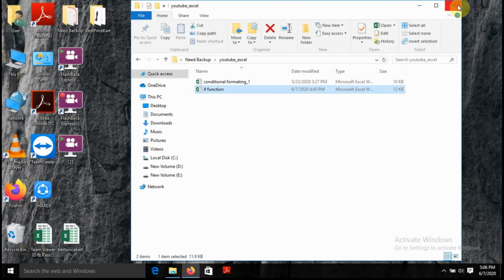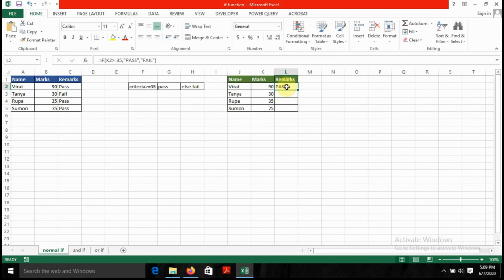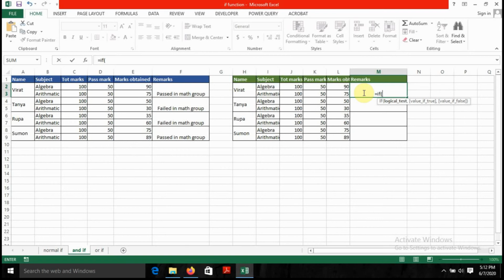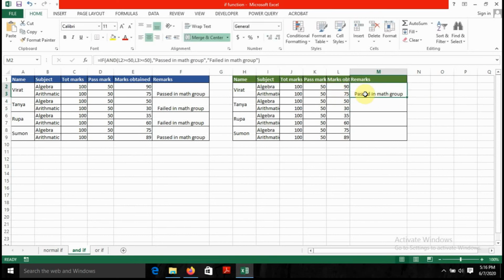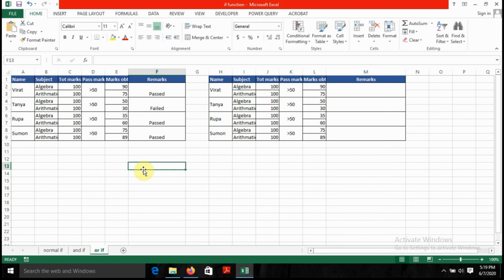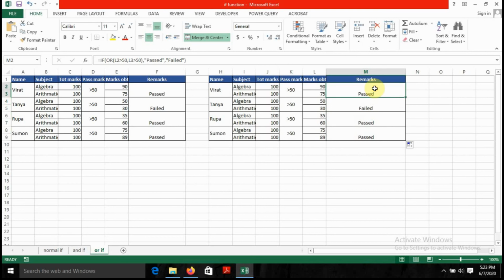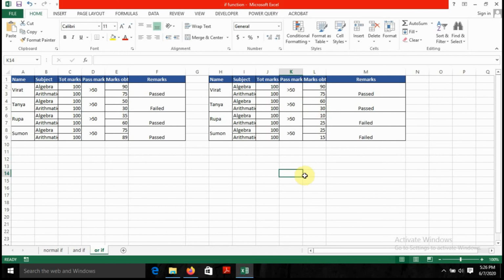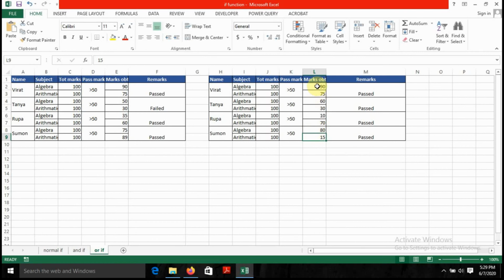Excel if function | if formula | if syntax with AND OR function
Bangaliana Puro Bangali

In this video you will learn usage of independent  IF function/formula and also usage of IF function in combination with OR & AND functions.

I have tried to explain the IF function/ formula in a very simple manner.